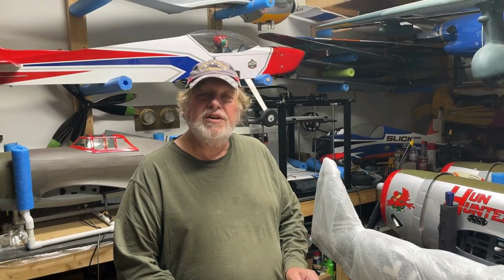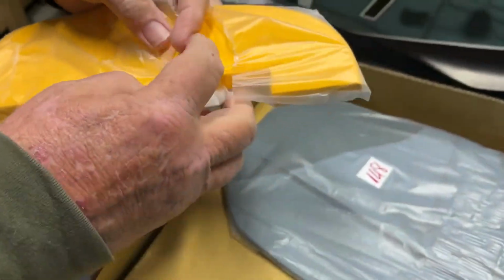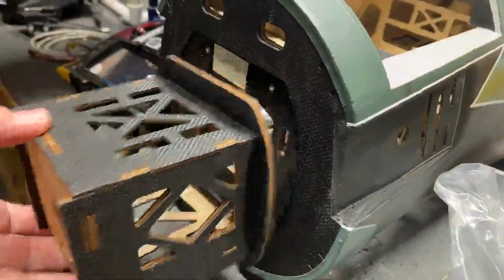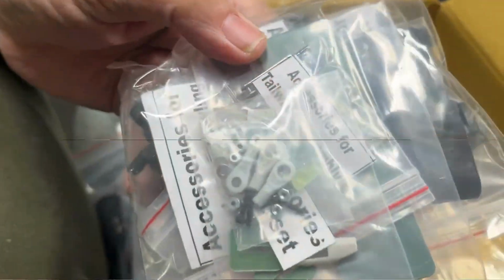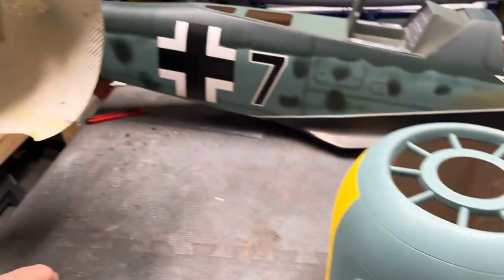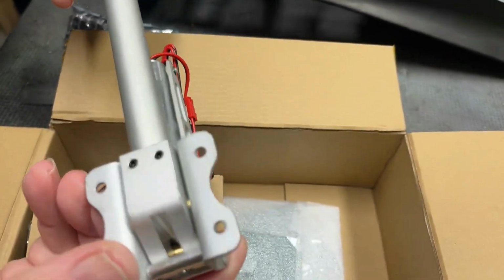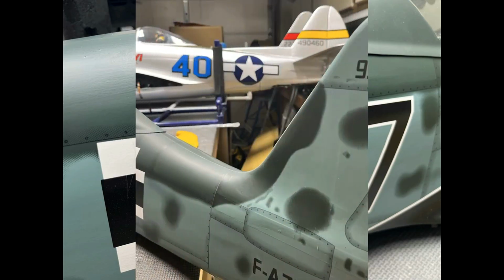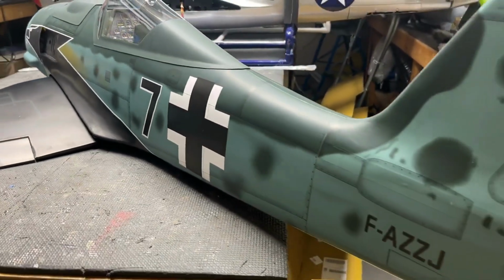BLACK HORSE MODEL FOCKE-WULF FW 190A Warbird Brothers Opening the box!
95% ALMOST READY TO FLY

SPECIFICATION

Parts listing required (not included):

- Wingspan: 1,780mm (70.08in).

- Radio: 06 channels.

- Length: 1,520mm (59.84in).

Servo: 08 standard high torque servos.
Engine: 20 - 26cc gas.
- Weight: 5.5 - 6kg (13 los).

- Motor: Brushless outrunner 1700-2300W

- Wing area: 51.9dm'

- Propeller: Suit with your engine.

- Wing loading: 115.6g/dm

Recommended motor

Wing type: Naca Airfoil.

and battery set up (not included):

- Servo mount: 42mm x 21mm.

- Motor: Admiral GP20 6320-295KV Brushle

- Spinner: 80mm (included).

- Lipo cell: 6-10 cells 4,000-5,000mAh.

- Gear type: Eelectric retract gear with oleo - ESC: 80A. struts for main gear and spring wire

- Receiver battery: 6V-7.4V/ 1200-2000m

for tail gear (included).

- Wingspan: 1,780mm (70.08in).

- Radio: 06 channels.

- Length: 1,520mm (59.84in).

- Wing area: 51.9dm'